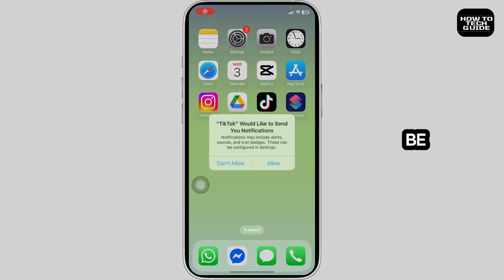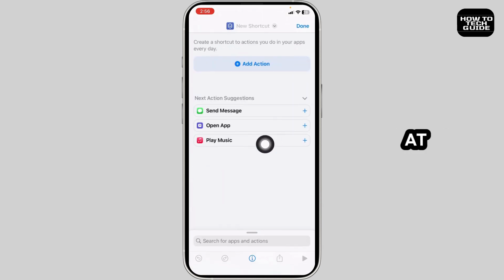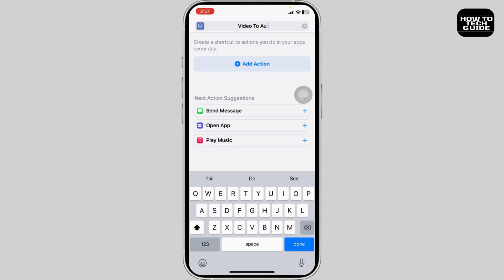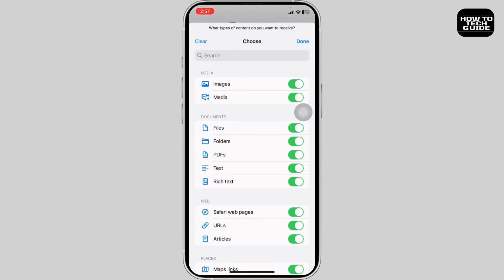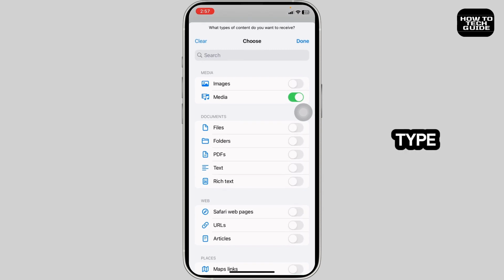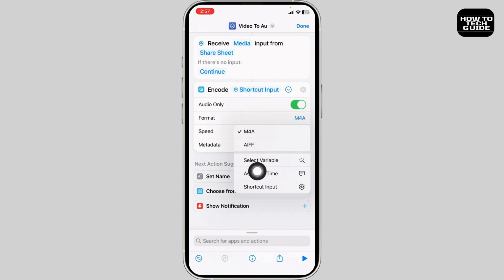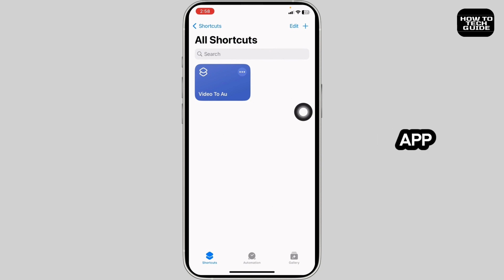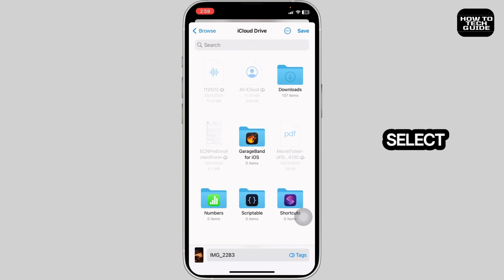How to Convert Video to Audio on iPhone! | Convert Video To MP4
Want to convert video to audio on iPhone in 2025? In this step-by-step guide, we’ll show you exactly how to extract audio from your videos using iPhone apps and built-in features. Whether you want to save music, podcasts, or just need the sound from your videos, this tutorial covers all the latest methods to convert video files to audio effortlessly.

Timestamps:
00:00 – Intro
00:05 – Steps to Convert Video to Audio on iPhone